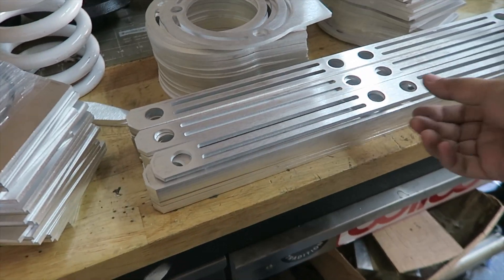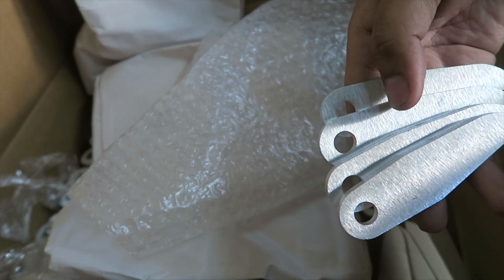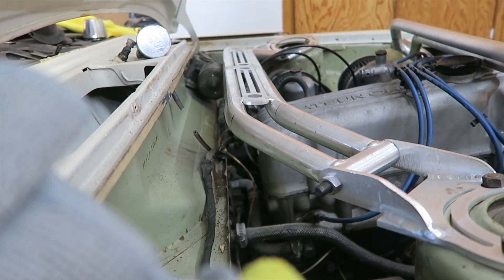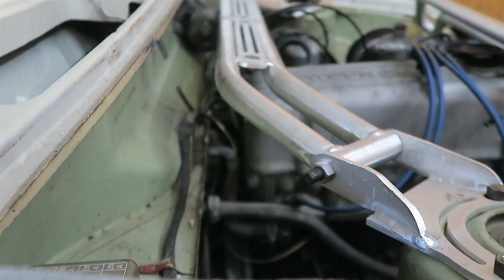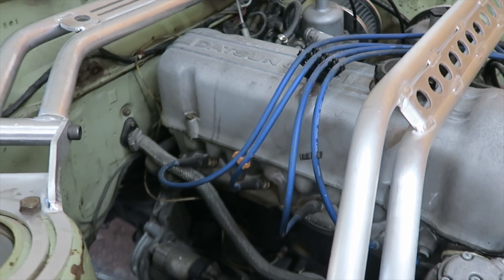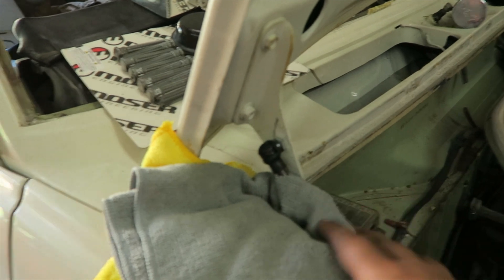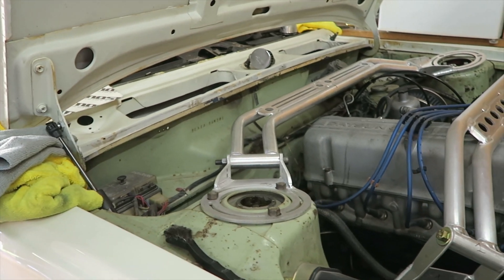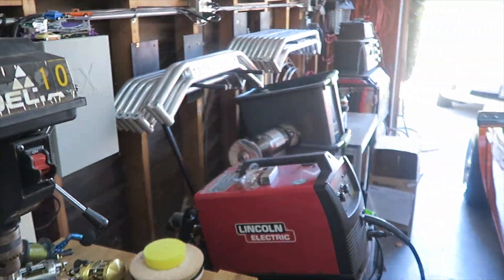Laser cut parts for the 510 Strut bar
Parts arrived from Laser cutting.

Datsun 510 strut bar without the factory hood prop.